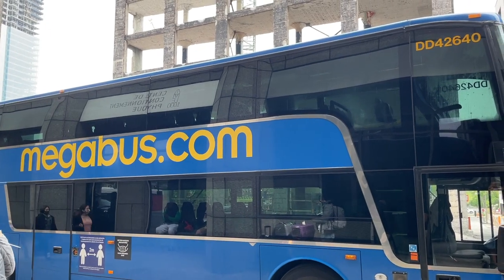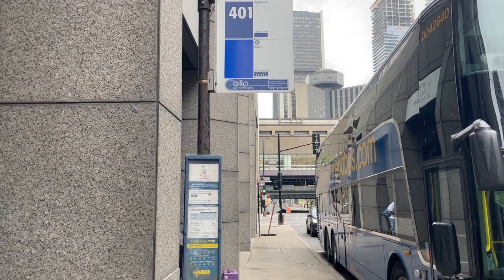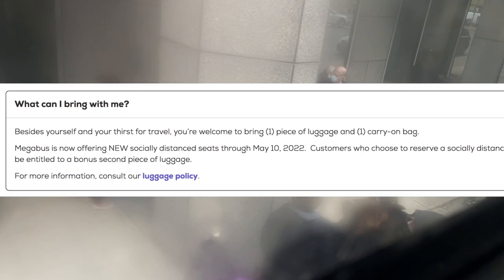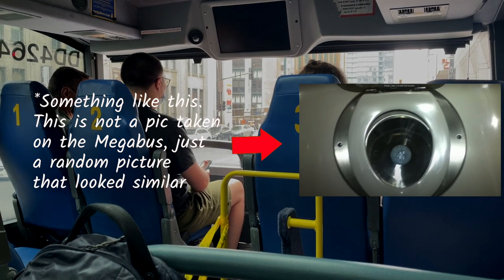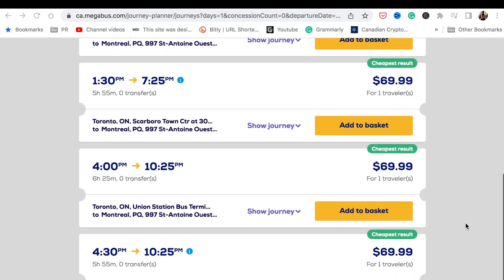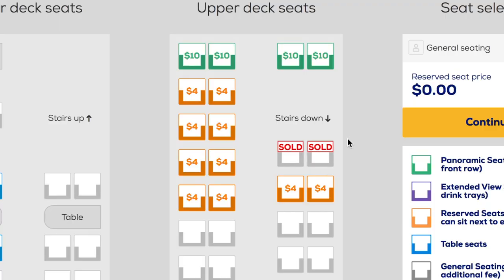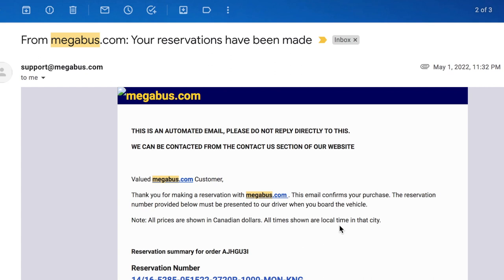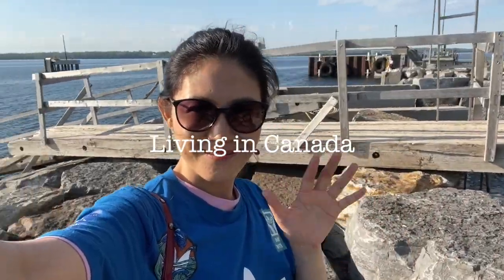Traveling by MEGABUS in Canada (Review, how to book, and 5 TIPS!)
Here’s my review of MEGABUS Canada, I’ll review the boarding process, amenities on board including washroom, how to buy tickets and make reservations, and 5 TIPS for how to make your trip as enjoyable as possible!

Megabus is one convenient way to travel in Ontario and Quebec, and also between these two provinces. I took a ride from Montreal to Kingston which was on time. What I think about the bus itself however - I’ll let you know in this video! In case you’ve taken the Megabus before, let me know what your experience was, I’d love to hear from you!

// FILMING EQUIPMENT
My Camera: Iphone 12mini